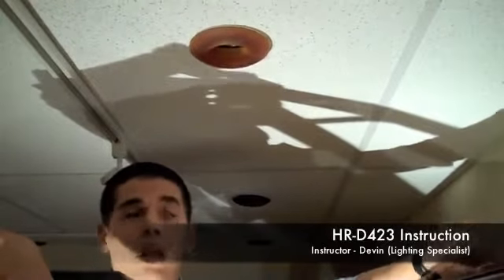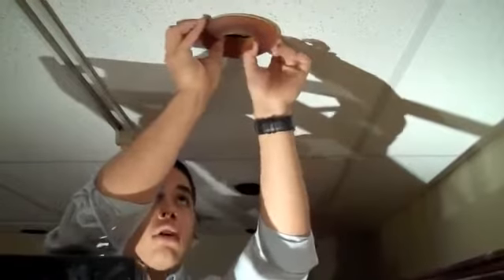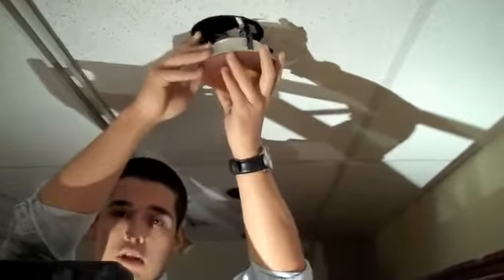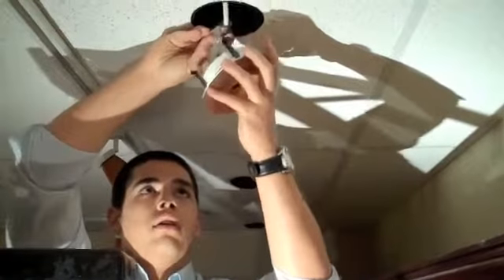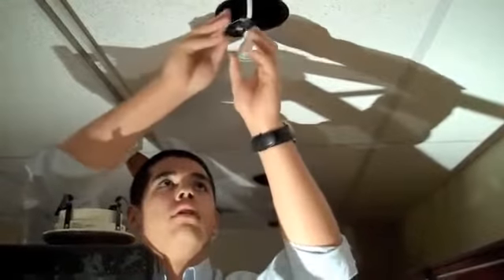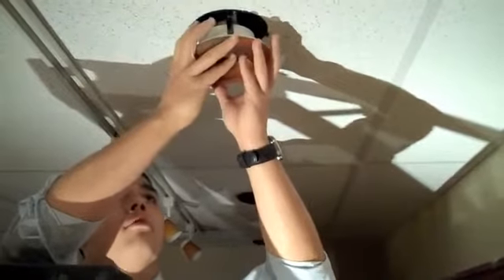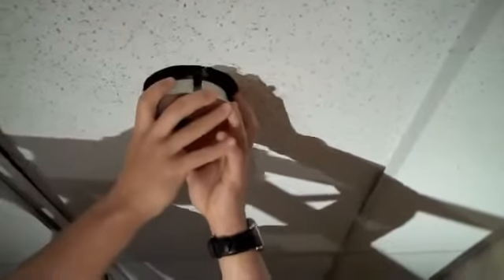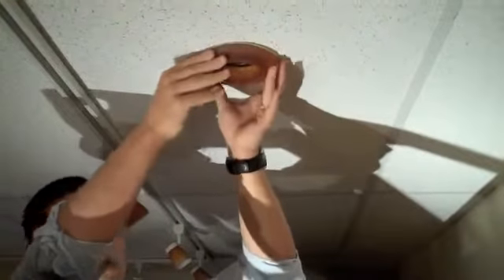How to Switch the Lamp in the WAC Lighting HR D423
Watch now to see how to switch out a lamp in the HR D423 fixture from WAC Lighting. for all your lighting needs.